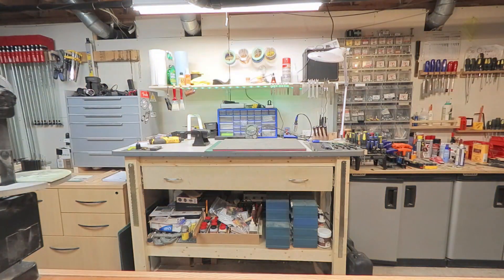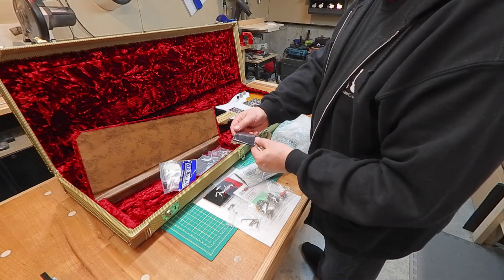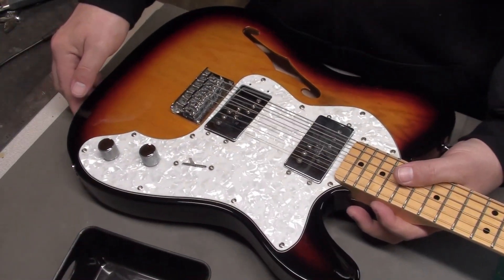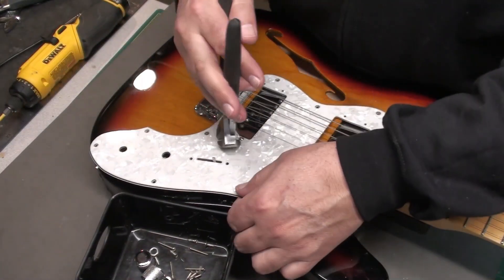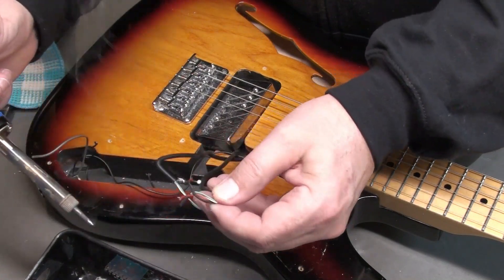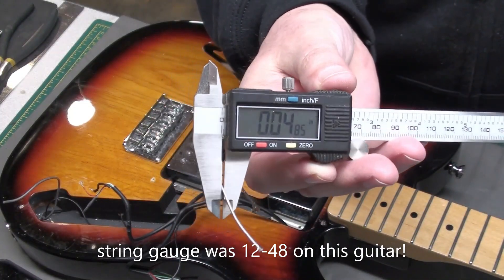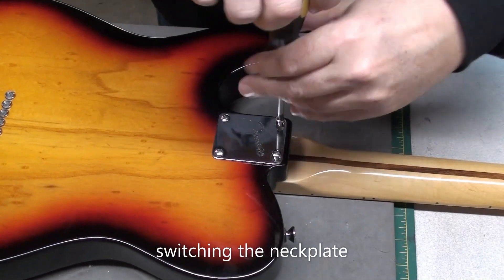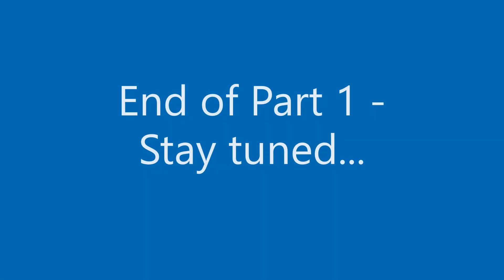Modifying and Upgrading a 2015 Squier/ Fender Thinline Telecaster - Part 1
Subject: 2015 Squier Thinline Telecaster;  Objective: the owner wants to upgrade and modify several components of this guitar: swap the pickguard, neckplate, electronics, pickups and address the sharp fret ends.  After all of this done, I will do a complete setup to make this guitar sound as sweet as it will look.  Too many jobs for one video so it will be in 3 or 4 parts... enjoy!

-Steve
Manotick StringWorks
Ottawa, Ontario